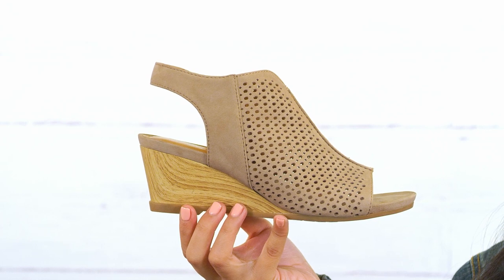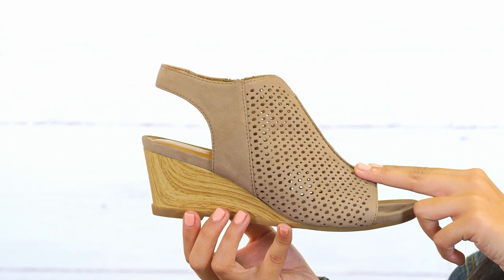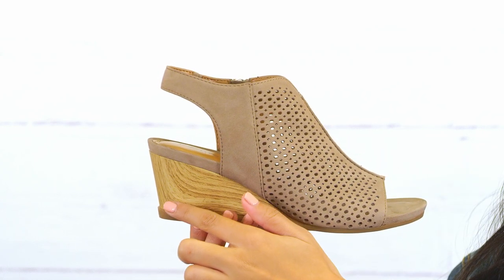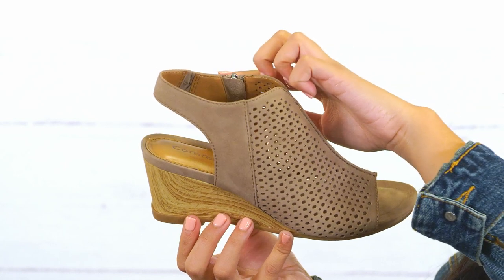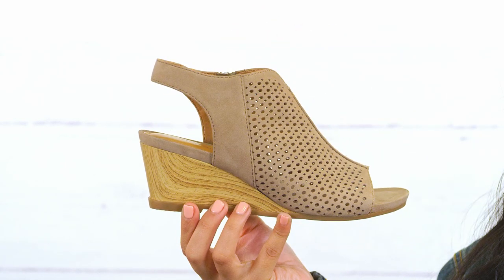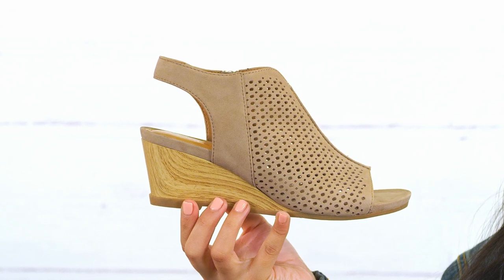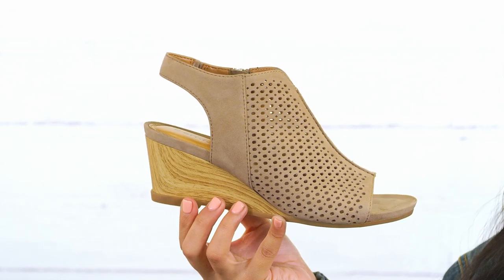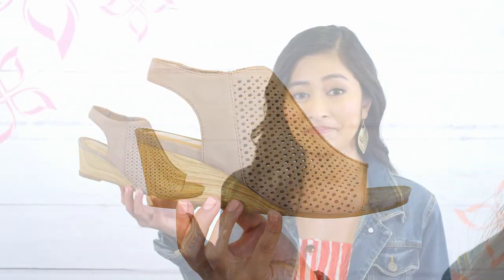Comfortiva SKYLYN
Fresh, cool and comfortable, with a touch of the unexpected. A chic perforated upper gives the Skylyn a hint of contemporary style that welcomes the summer breezes. The woodgrain textured wedge gives this warm-weather favorite just the right lift.